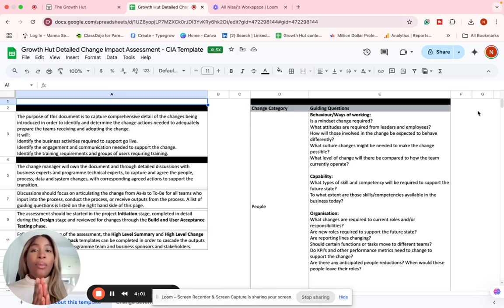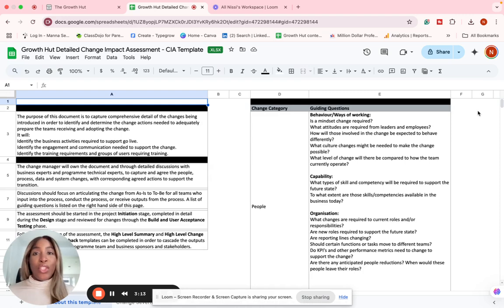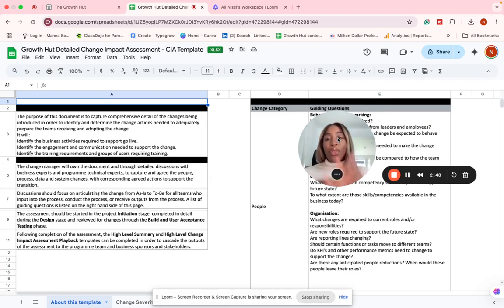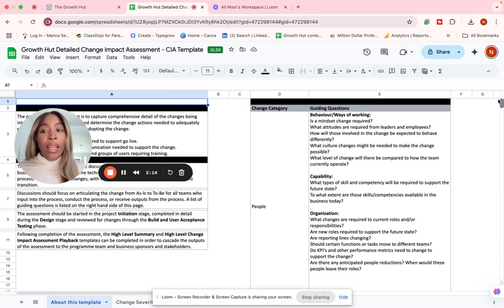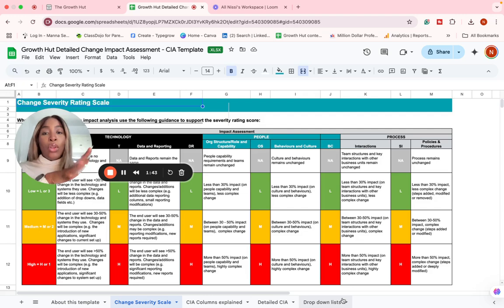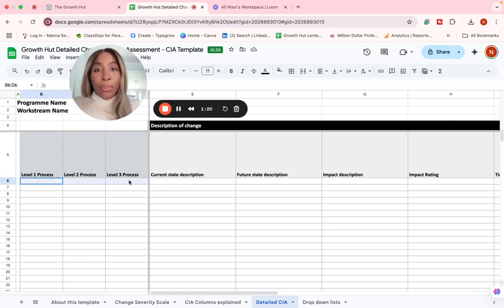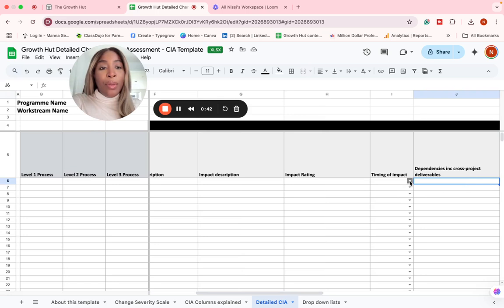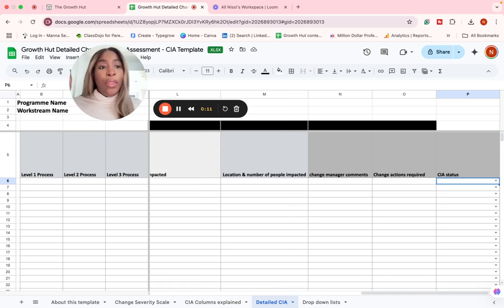Impact Assessment Template EXPERT Walkthrough| Avoid these Mistakes!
1. Introduction

- Overview of the Change Impact Assessment Template
- Availability for purchase on the website

 2. Contextual Considerations

- **Organizational Culture**: Adaptation to team preferences (spreadsheets vs. presentations)
- **Type of Change**: Suitability for processes with defined steps or process maps
- **Time Constraints**: Flexibility based on urgency of the change

3. Purpose of the Template

- Comprehensive documentation of change impact assessment findings

 4. Template Structure

- **Cover Page**: Explanation of the template's purpose
- **Explanation Sections**:
  - People: Behavior, ways of working, capability, organization
  - Processes: Definition and relevance
  - Data: Sharing and processing implications
  - Systems: Overview of system changes
- **Impact Rating Scale**:
  - Low Impact: Less than 30%
  - Medium Impact: 30% to 50%
  - High Impact: More than 50%
- Clarification on how percentages are determined (people, processes, etc.)

5. Assessment Columns

- **Column Explanations**: Overview of what each column represents
- **Assessment Form**:
  - Program and workstream name
  - Level of process (1, 2, or 3)
  - Current state vs. future state descriptions
  - Impact description: Differences and journey
  - Impact rating (simplified vs. detailed)
  - Timing of impact (go live vs. post)
  - Dependencies on other projects
  - Teams and roles impacted
  - Location and number of people affected
  - Overall comments
  - Change actions required (communications, training, etc.)
  - Change impact assessment status (reviewed, further analysis needed)

 6. Conclusion

- Encouragement to utilize the template for effective change management